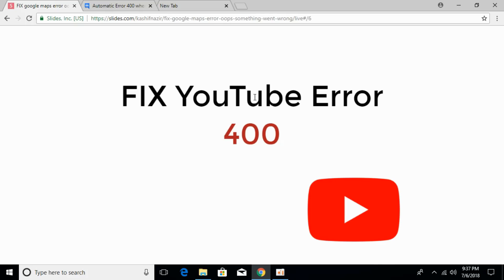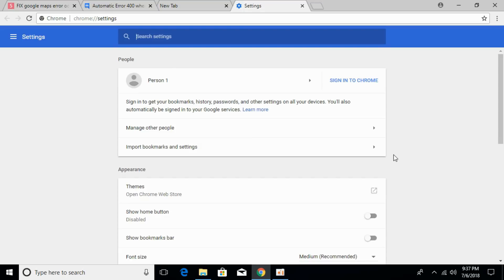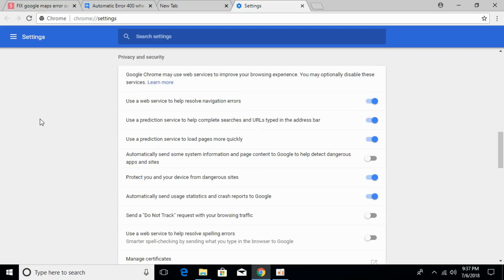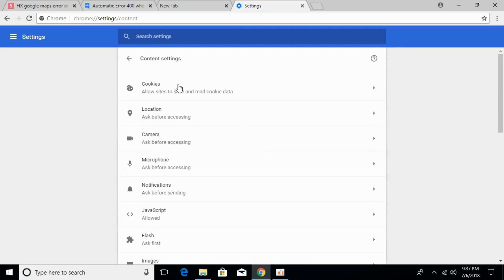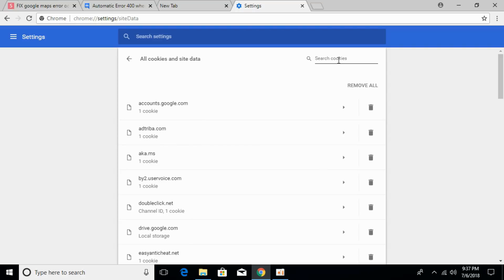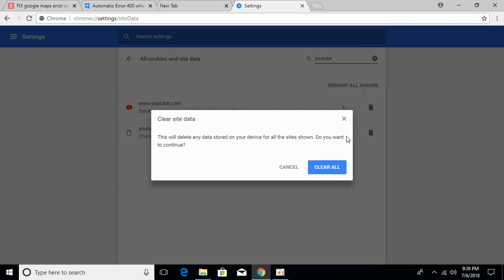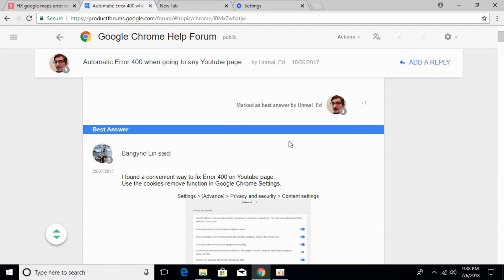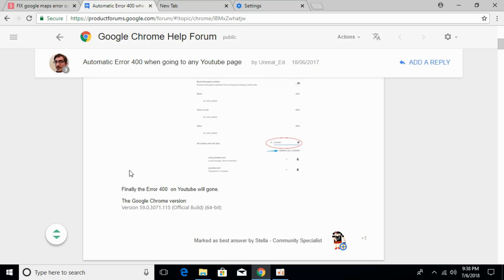FIX YouTube Error 400 in Chrome (2021)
Learn to FIX YouTube Error 400 on Computer UPDATED 100% WORKING

0:00 Intro
0:06 YouTube Error 400 in Chrome